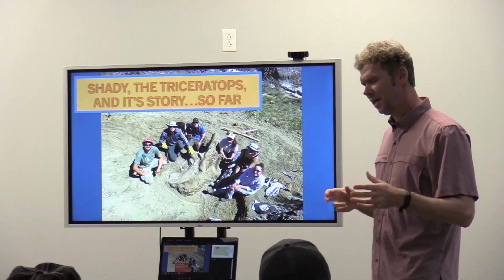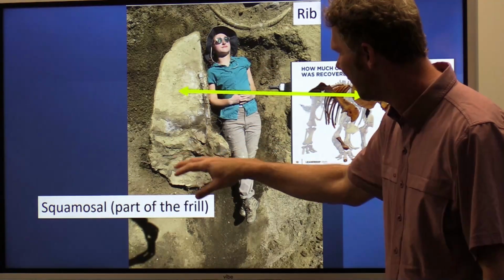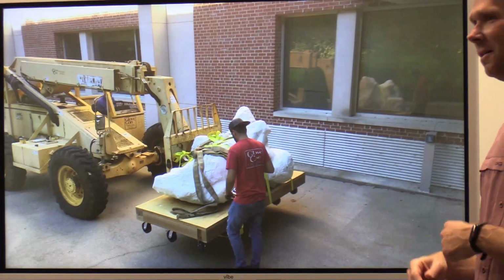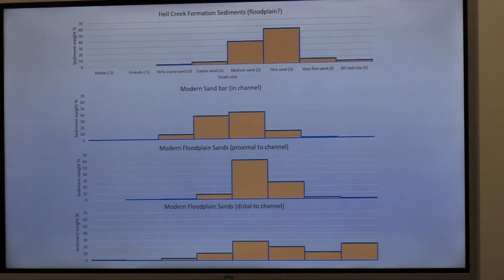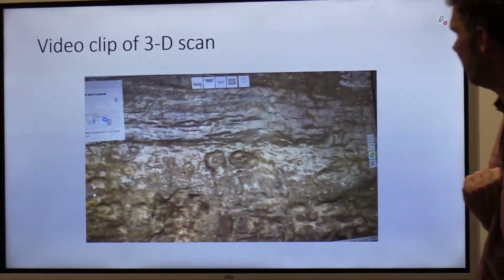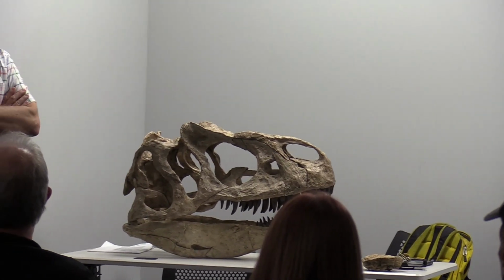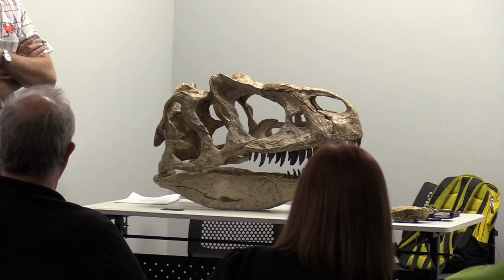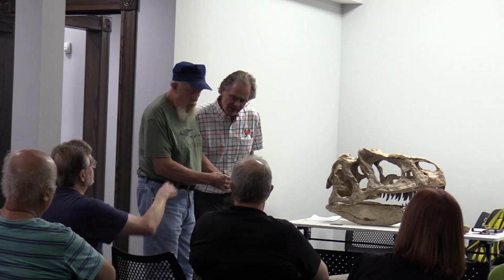Spotlight on MLC Speaker Series: Shady the Triceratops & it's story...so far, September 9, 2023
Shady the Triceratops & it's story...so far
Featuring:Dr. David Schmidt & Dr. John Tosi